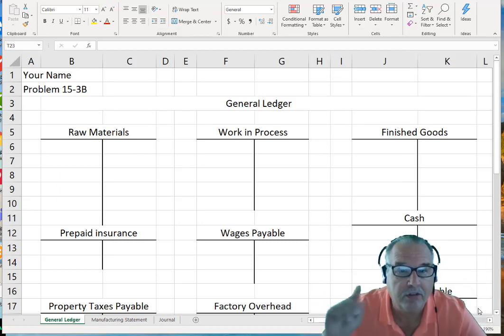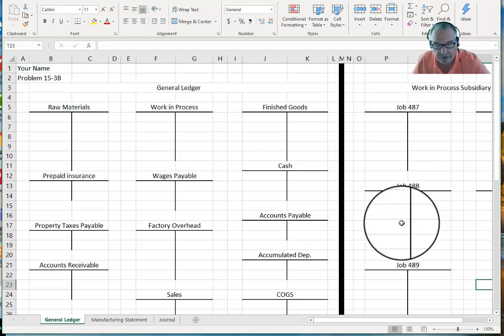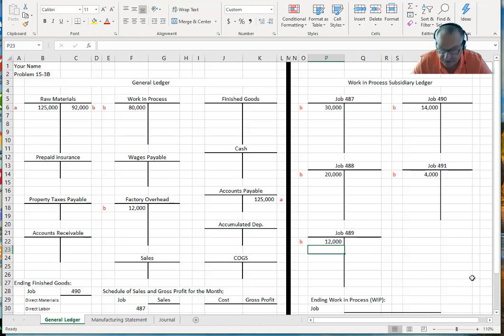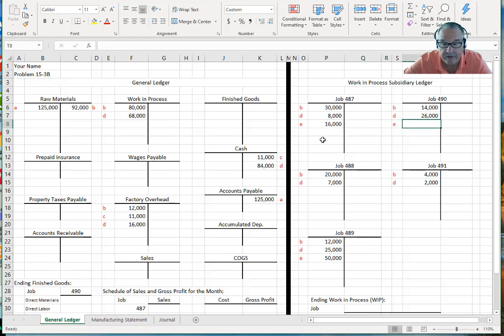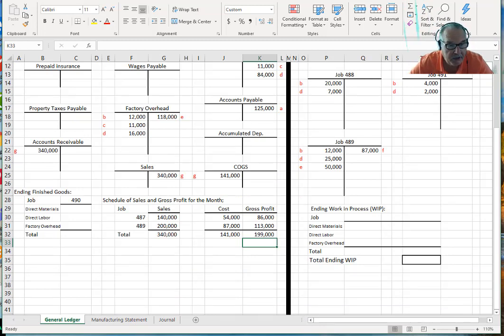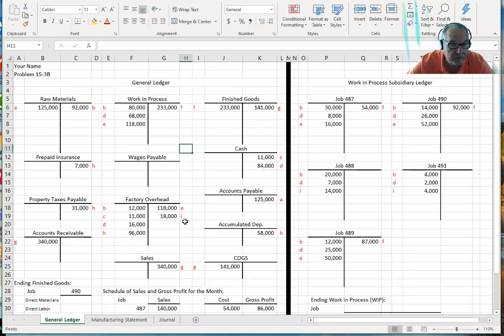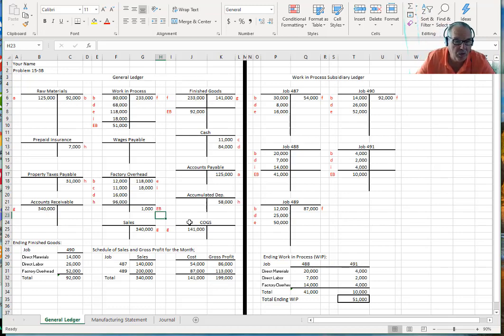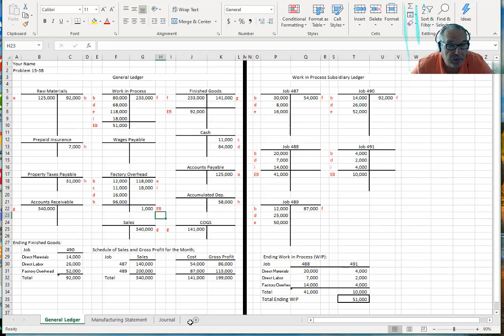Chapter 15 Overview Using P15 3B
This video presents an overview of Job Costing (Chapter 15) using problem 15-3B as example.